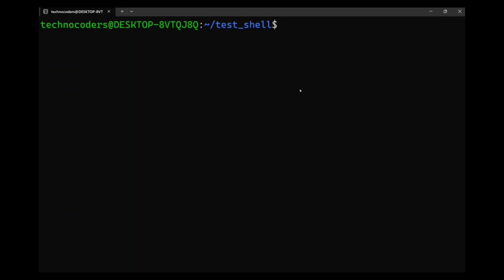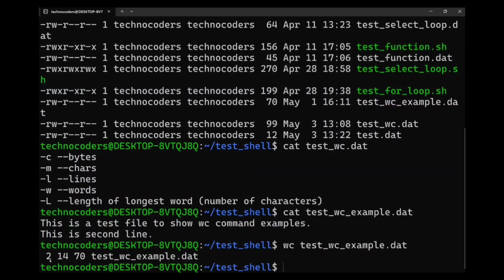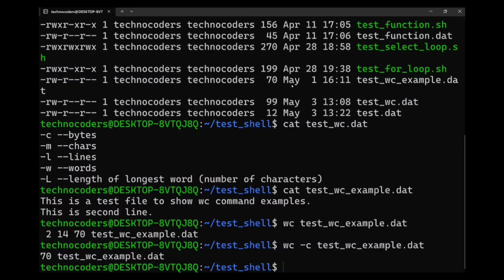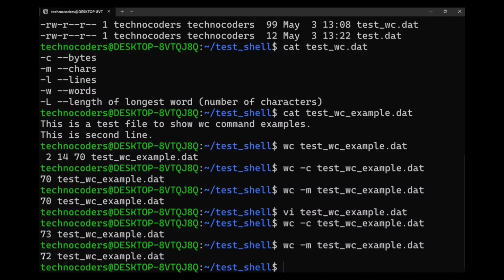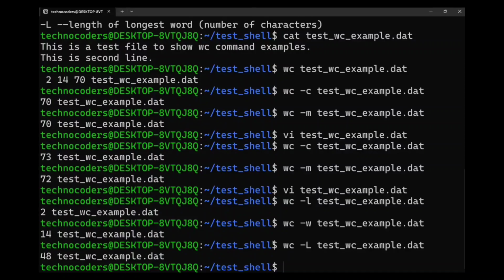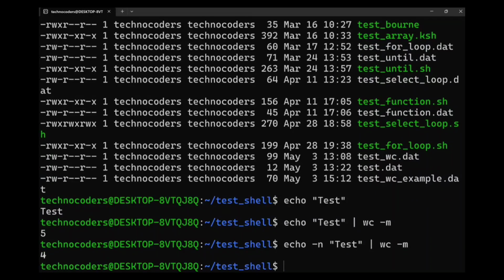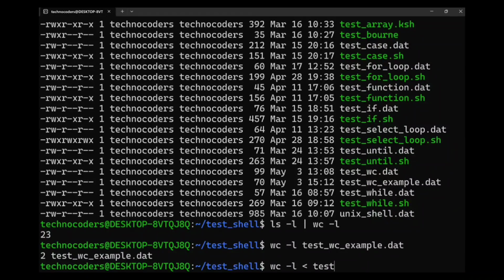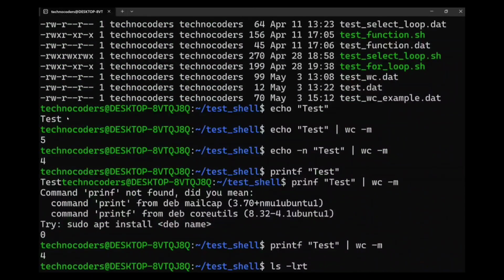Unix Basics Part 9| wc | Frequently used commands | word count | count bytes, characters, word,lines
wc(word count): Print  newline, word, and byte counts for each file.

 Command:
 wc [OPTION]... [FILE]...

 options:
-c --bytes
-m --chars
-l --lines
-w --words
-L --length of longest line (number of characters)
etc.